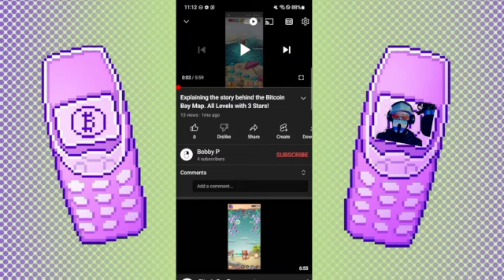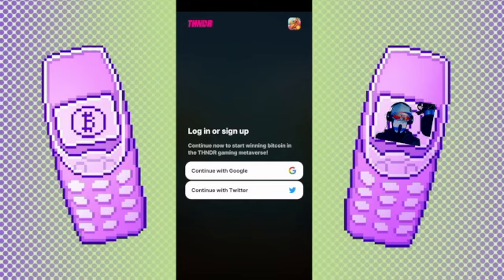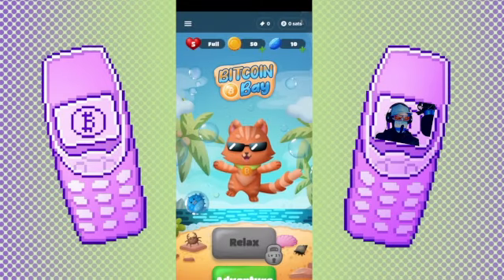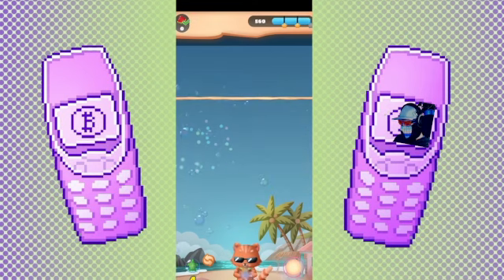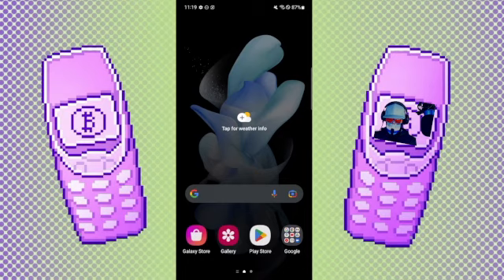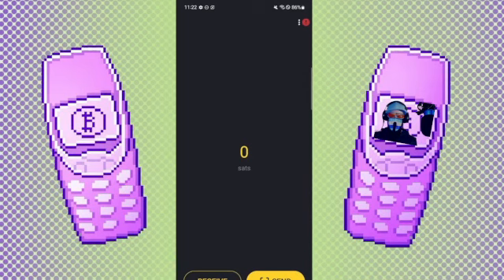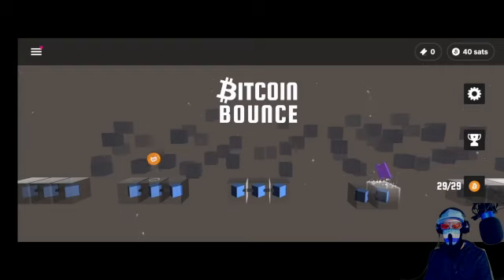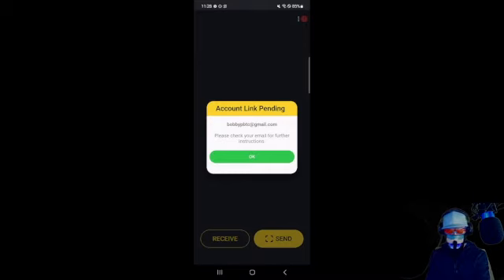Tutorial: How to earn Bitcoin by playing games!